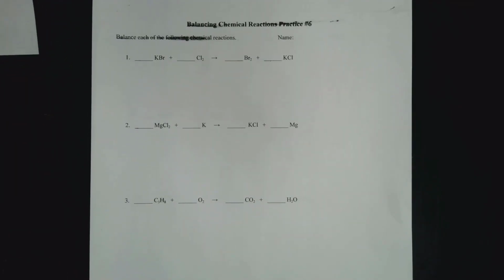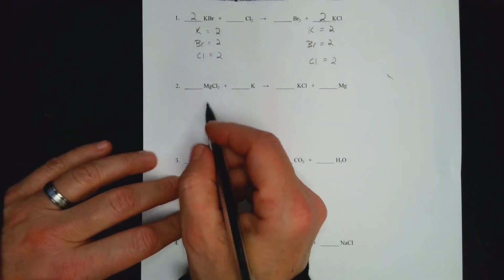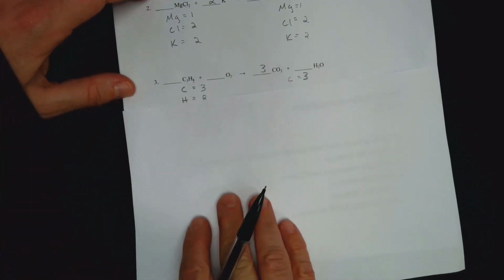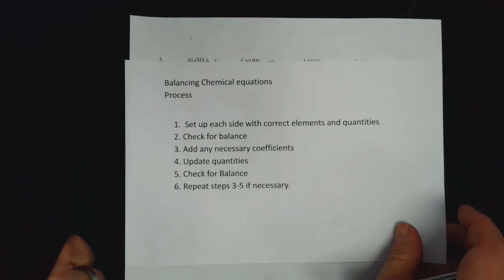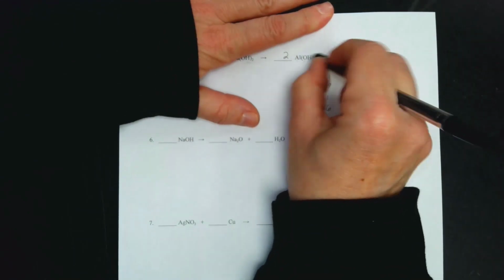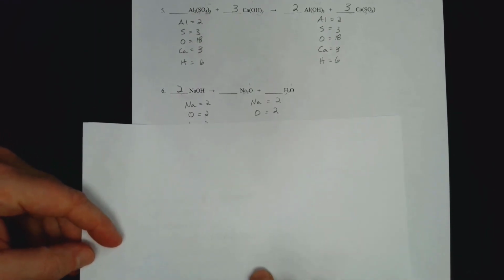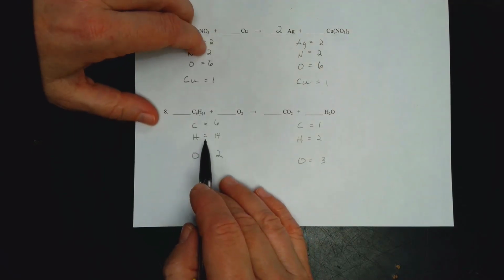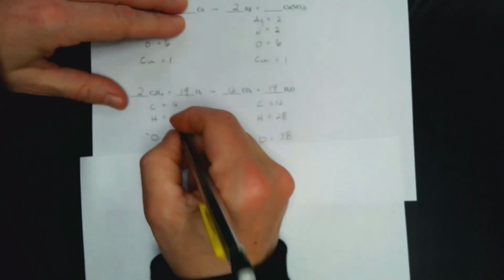Balancing Chem Eq Practice 6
Ms. Brothers talks you through our first time practicing balancing chemical equations on Practice #6.